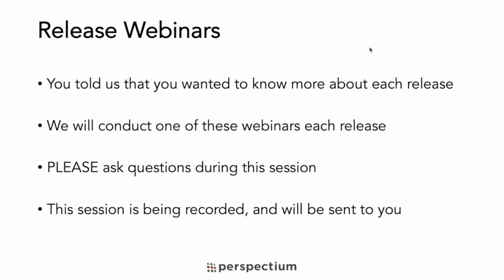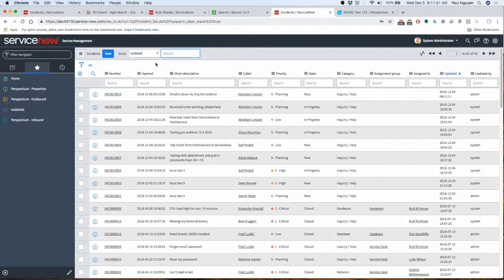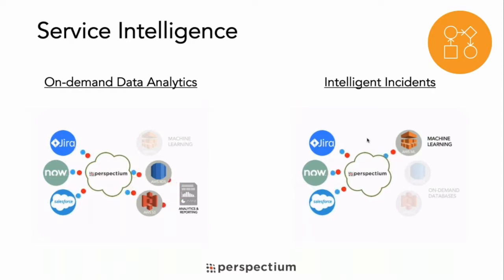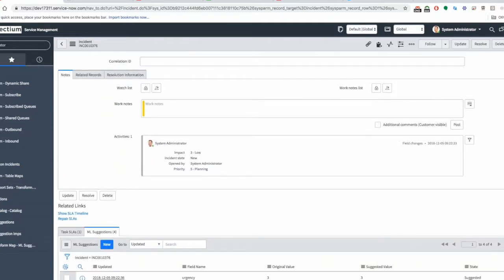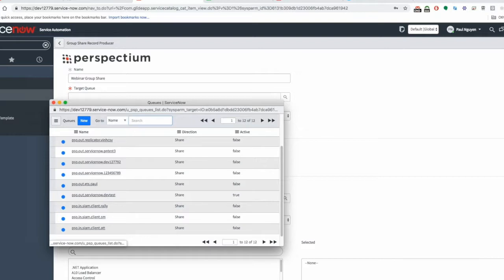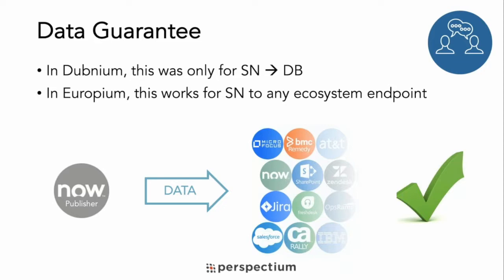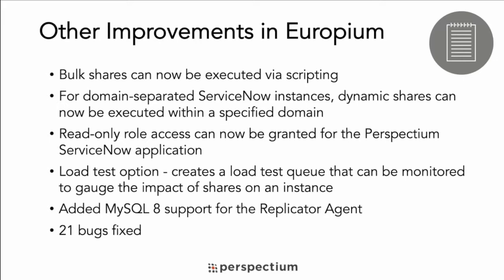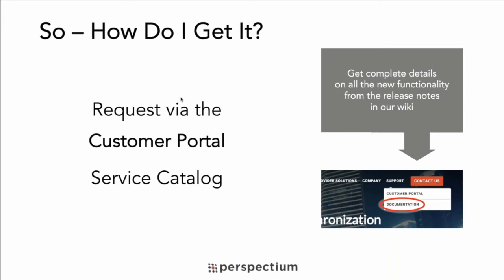Europium Release Webinar